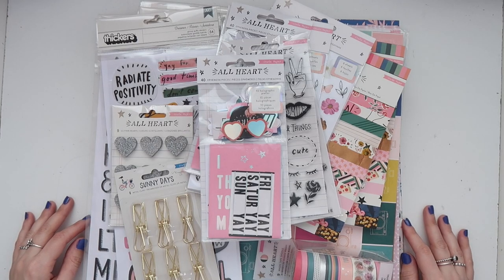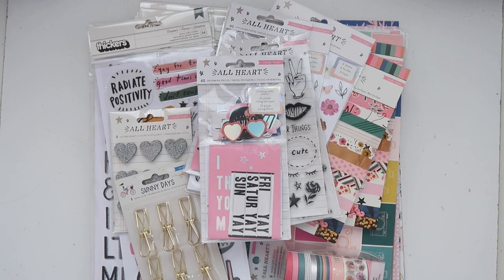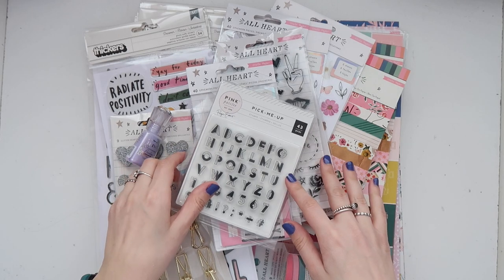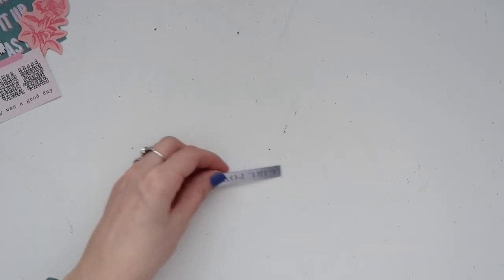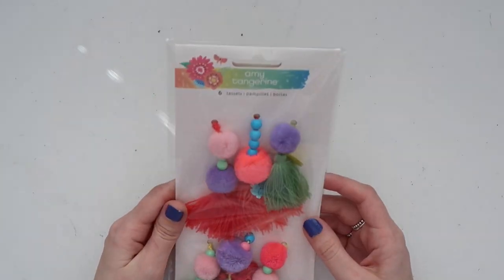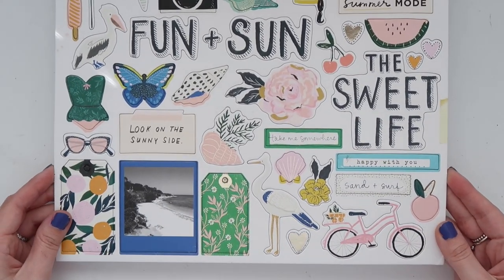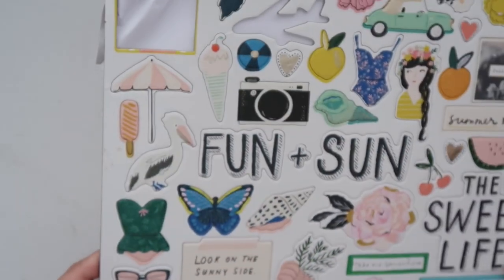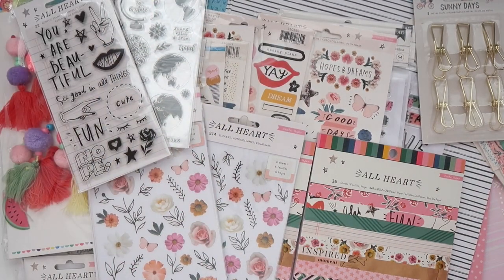EPIC SCRAPBOOKING HAUL: ALL HEART (CRATE PAPER) + SUNNY DAYS (MAGGIE HOLMES) | Serena Bee Creative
*COME JOIN THE COOLEST GANG & BECOME A CRAFTY REBELLE!*

OPEN UP FOR PRODUCT LINKS!

++ SUPPLIES ++

Come Join My Facebook Groups!